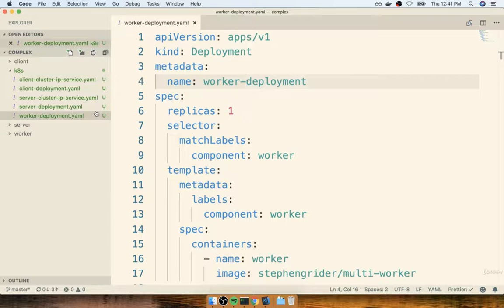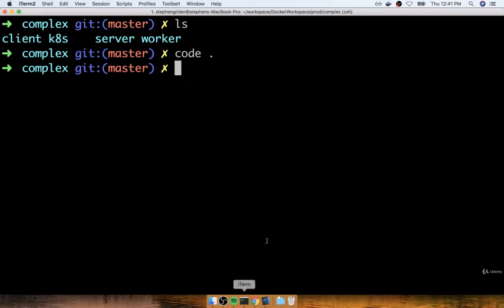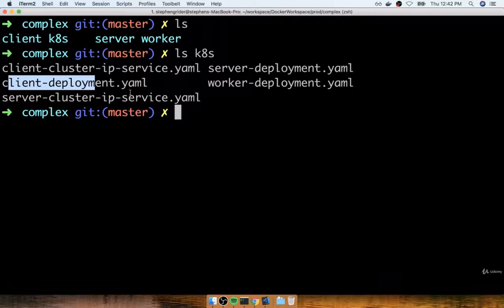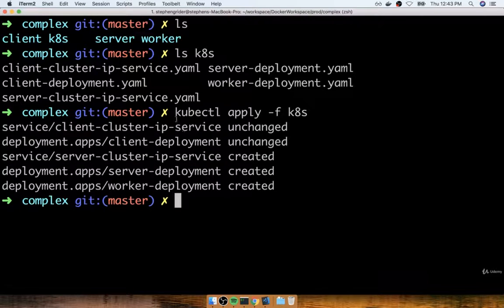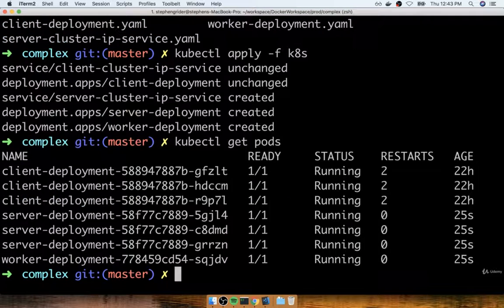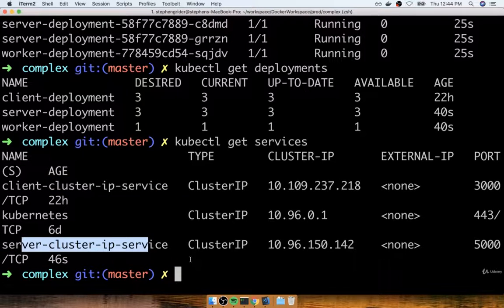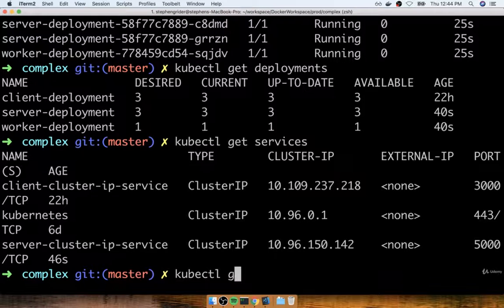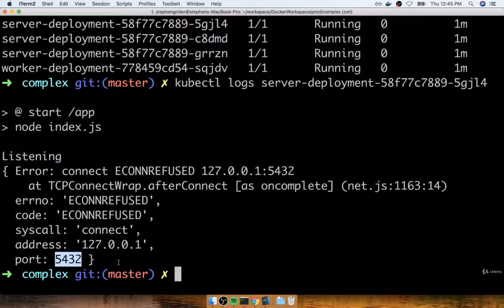191 Reapplying a Batch of Config Files